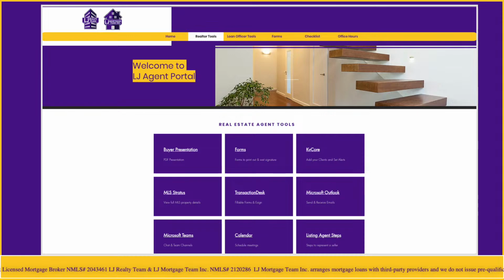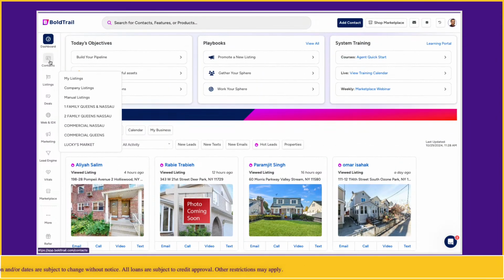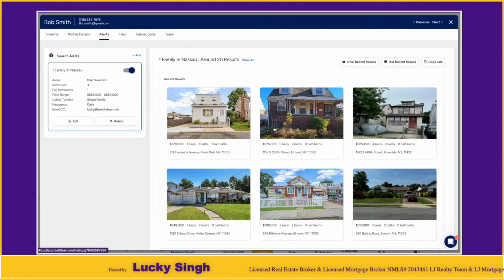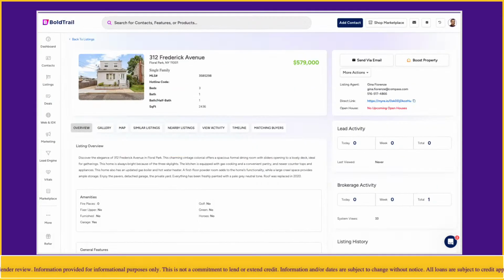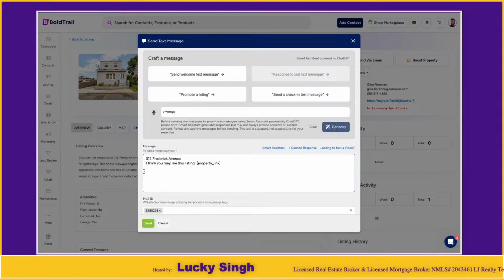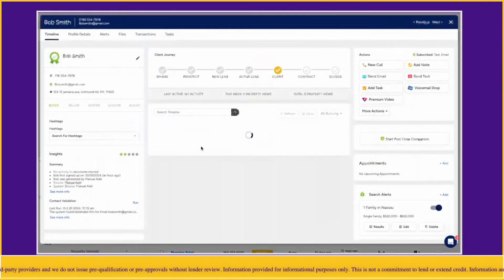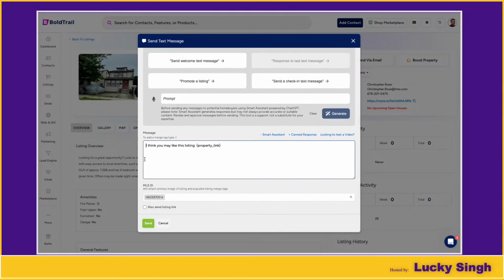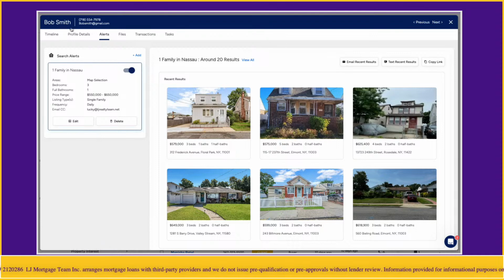How to Follow up with Clients KvCore - Bold Trail - Real Estate Agent Training - LJ Realty Team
Sending New Properties